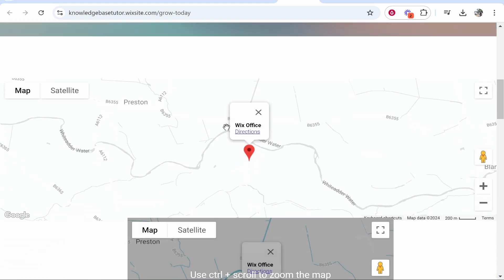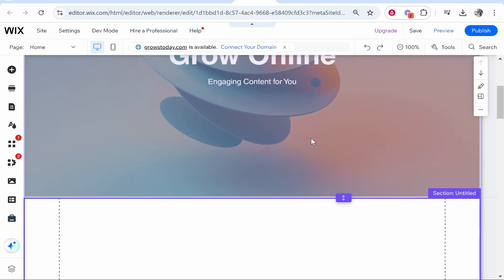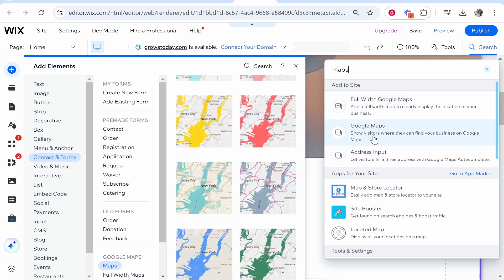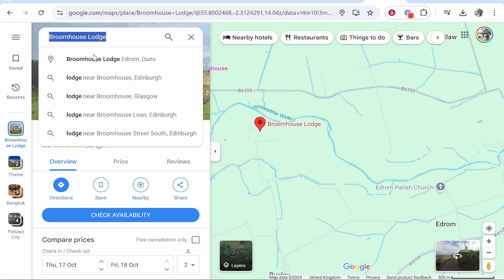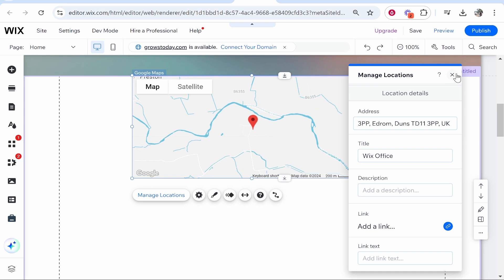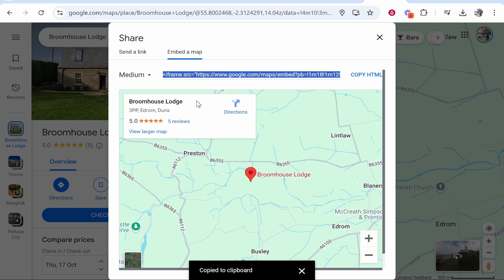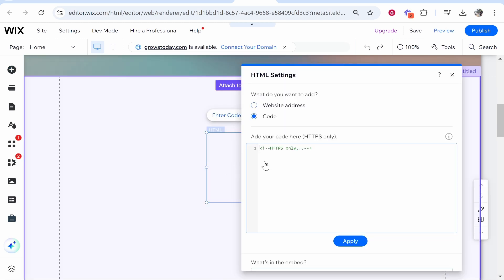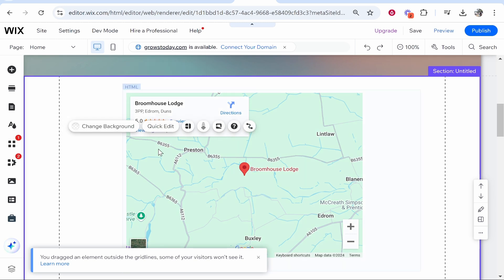How To Embed Google Maps on Wix Website (Step By Step)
In this video, I show you how to embed Google Maps on Wix Website. Did this video help? Thanks!